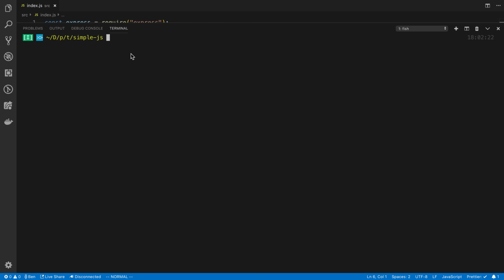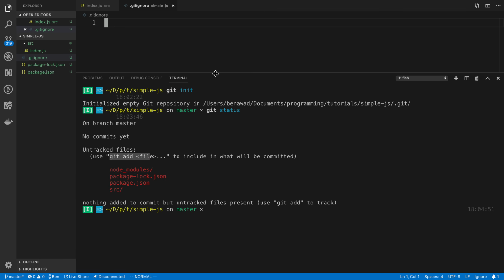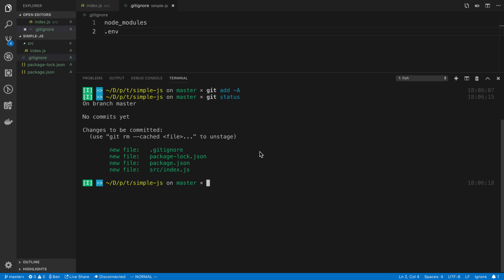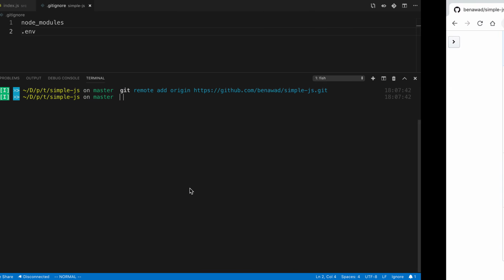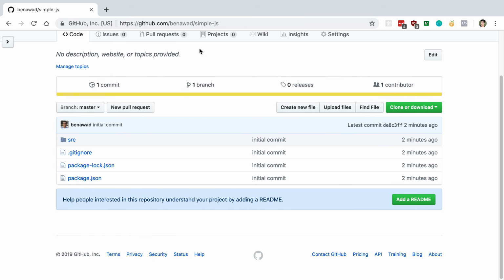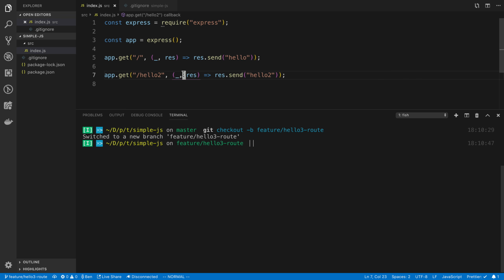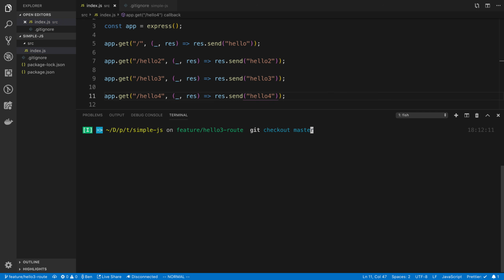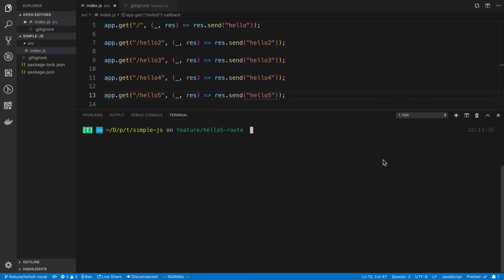How to Add Git to an Existing Project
A simple workflow for using Git in a project.